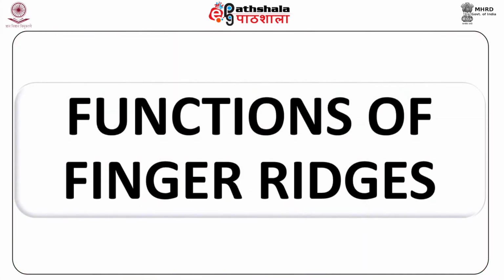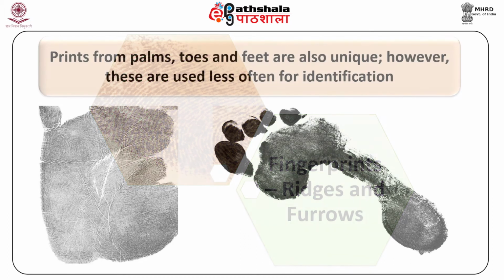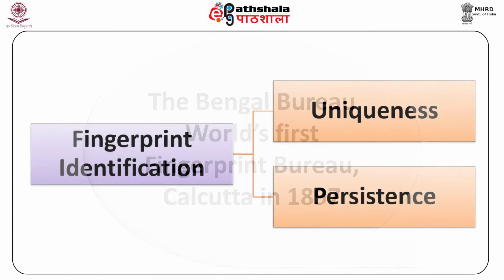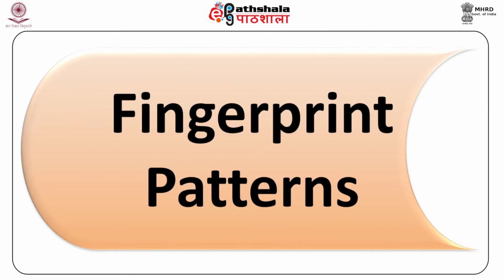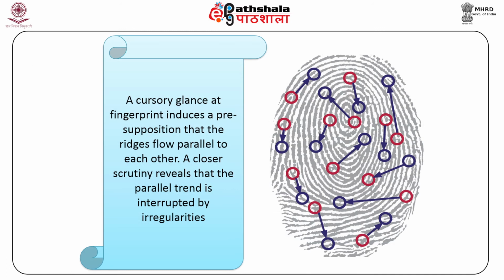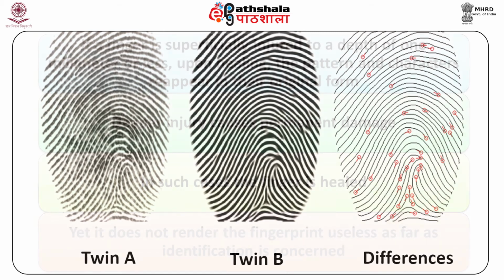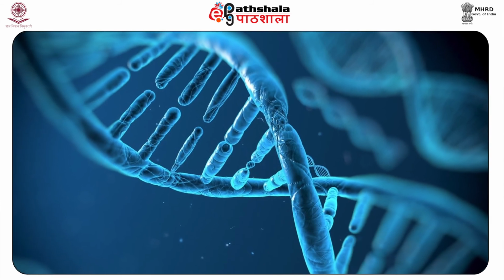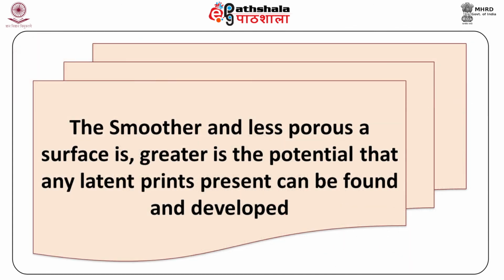The Basis of Fingerprints Identification